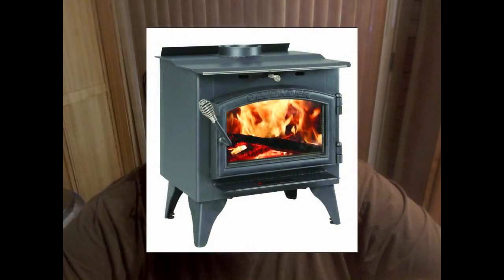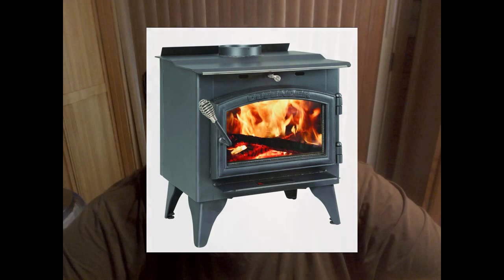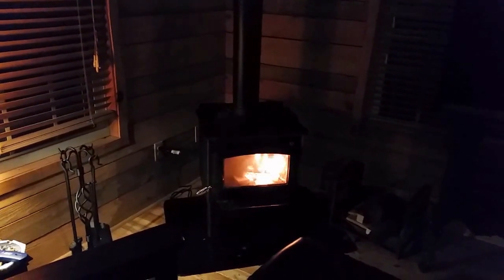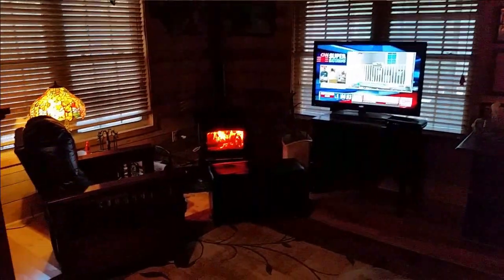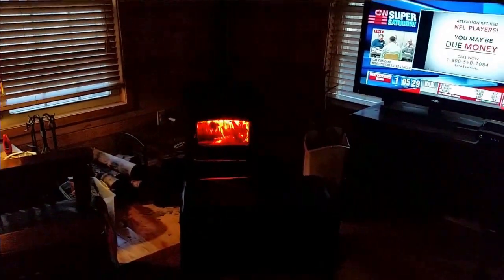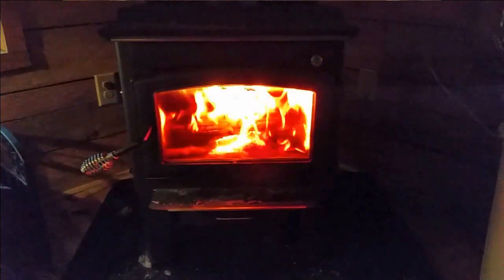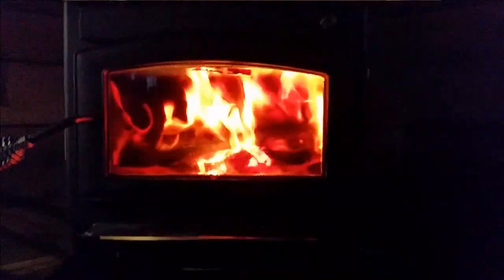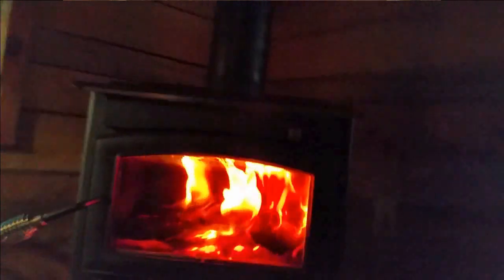Fire Bug: The New Wood Stove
Here is my ramblings on my new wood stove and why I made the decision to add it. Reducing the power usage really helps when you are off-grid.